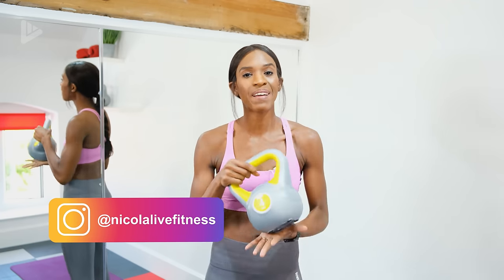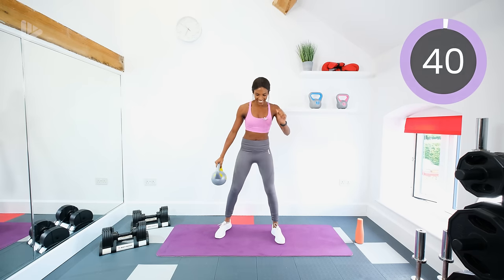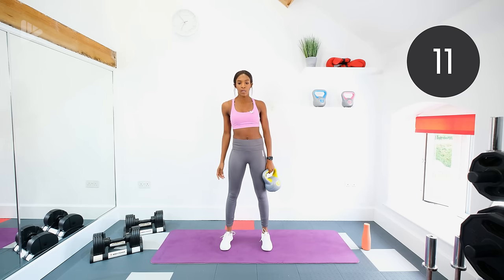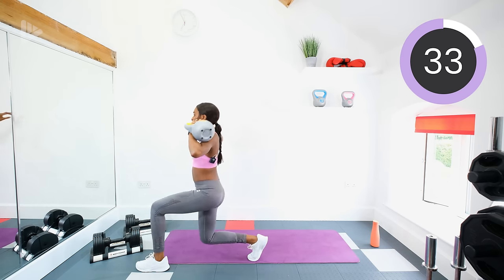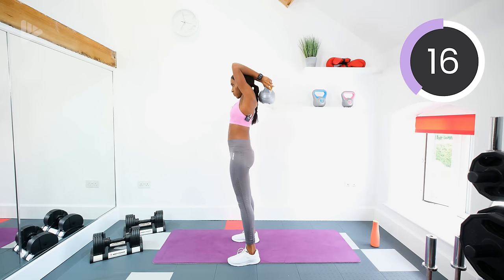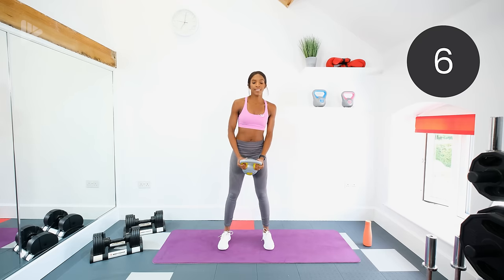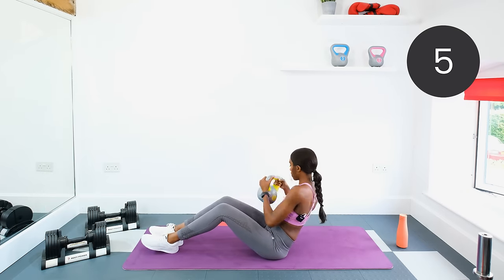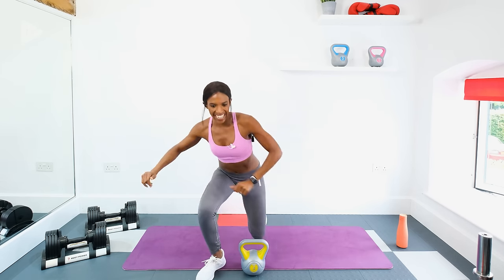KETTLEBELL FULL BODY WORKOUT FOR BEGINNERS - BEGINNER SERIES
For a beginner's workout to be effective, it should incorporate high-volume training, increased intensity, and fun variations - and that is exactly what you will find within this series.

You will feel great after this workout and wonder why you didn’t start exercising sooner!  Exercise is not just going to help your physical well-being but mental too.

There are longer rest periods to help you recover between exercises and the series is perfect for you if you have taken a long break away from fitness and want to slowly ease back in or if you getting into it for the first time.

Once these routines becomes easier, you will find many intermediate/advanced workouts on the rest of my channel to work up to.

The workout requires one Kettlebell.  Use a weight of at least 3kg+ but push yourself as much as possible and use a weight to challenge yourself but still enable you to keep proper form and technique with the movements.

Each exercise I perform is listed below, each is performed twice for 30 seconds on and 30 seconds rest;

1. Figure of Eight
2. Side Bend
3. Forward and Reverse Lunge
4. Tricep Extension
5. Goblet Squat
6. Bicep Curl
7. Russian Twists

Being fitter and stronger empowers you and will give you confidence...LET'S DO IT! Nikki Xx